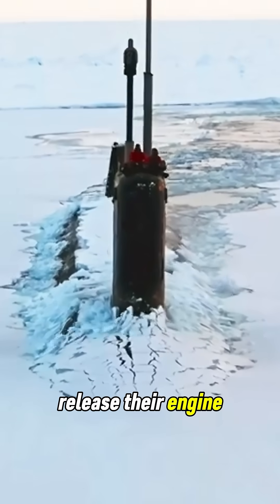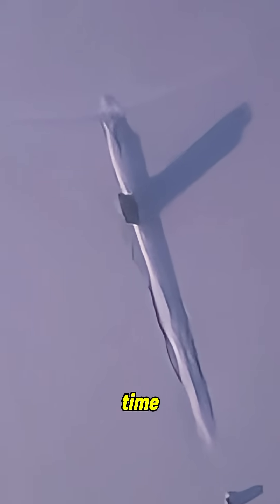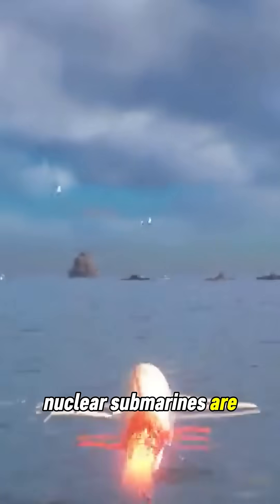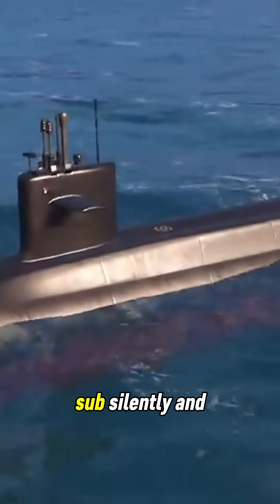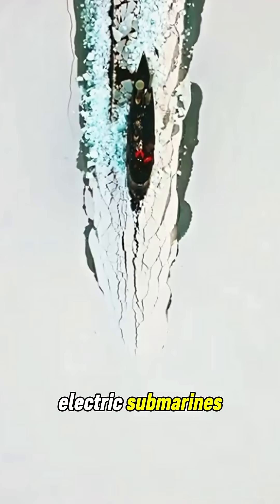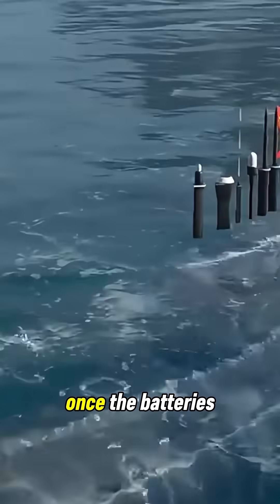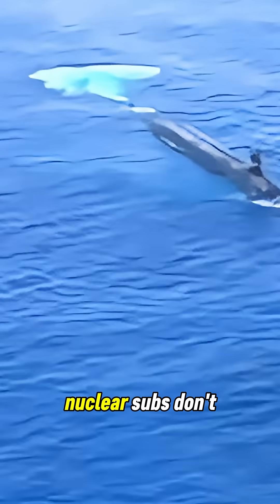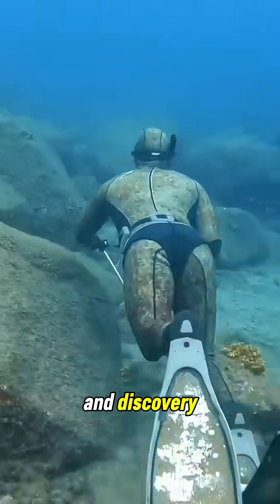Where Does Submarine Exhaust Go Underwater?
Ever wondered where a submarine releases its engine exhaust while deep underwater? It feels like a mystery, but the truth is all about the tech. Nuclear submarines don’t need oxygen, so they produce no exhaust at all. Diesel-electric subs, though, must surface to breathe and release their fumes. Discover how these underwater giants stay hidden for months—and why silence is their greatest weapon.